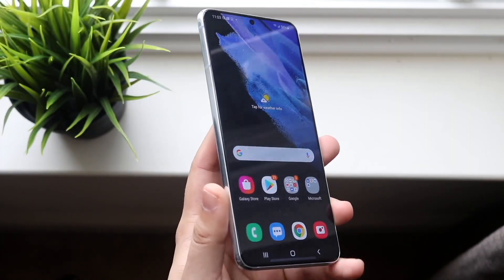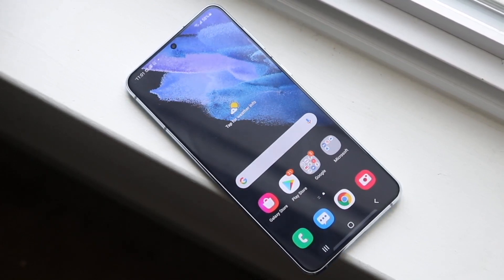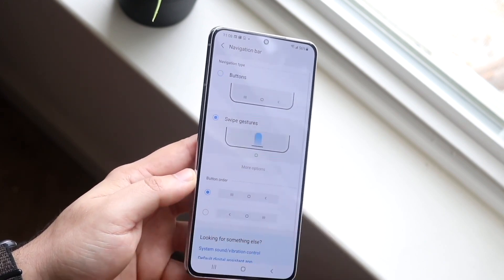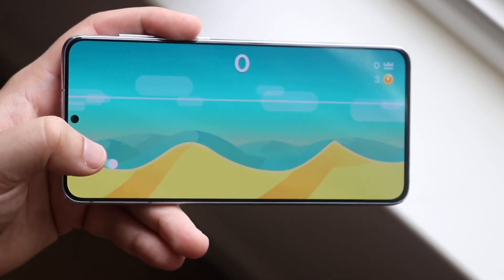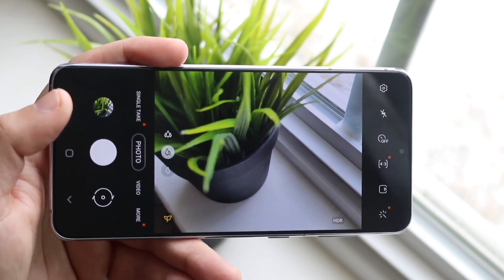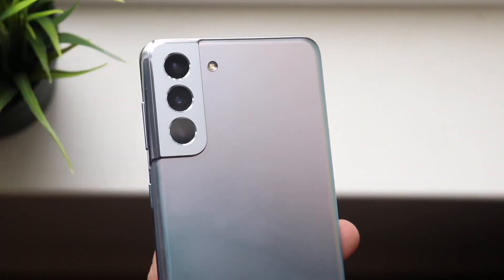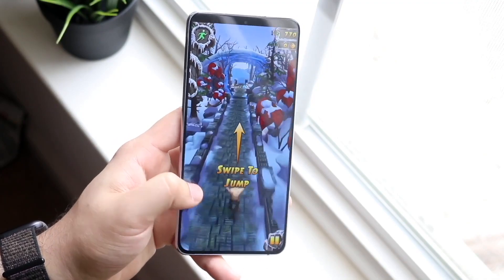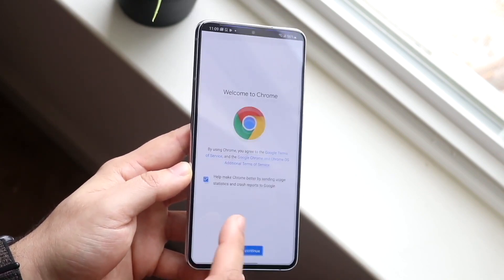Samsung Galaxy S21+ In 2023! (Still Worth Buying?) (Review)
Let's take a look at the Samsung Galaxy S21+ In 2023! (Still Worth Buying?) (Review)